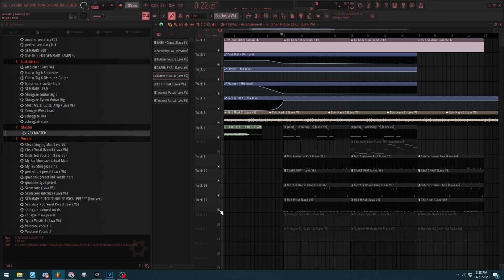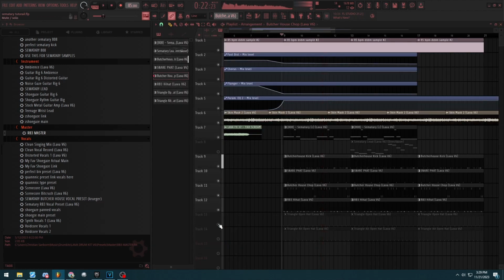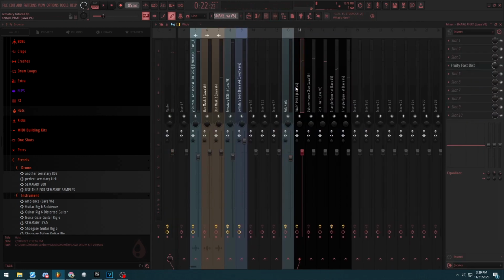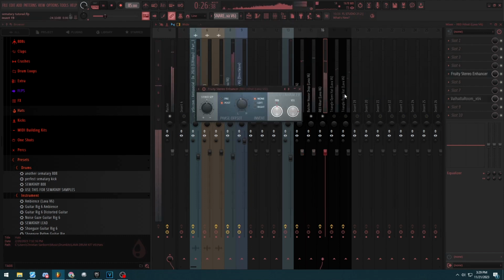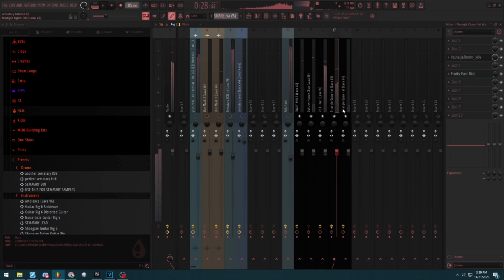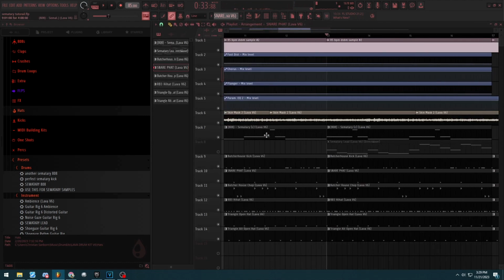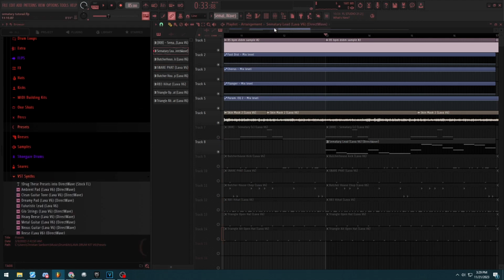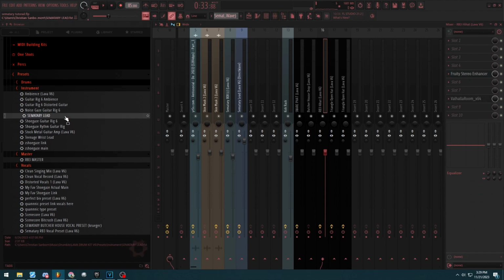HOW TO MAKE A SEMATARY BEAT FROM SCRATCH (RAINBOW BRIDGE 3)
my drumkits:
(one with sematary vocal presets)